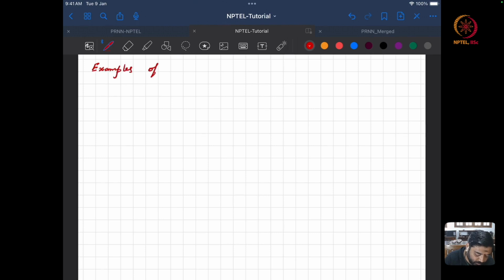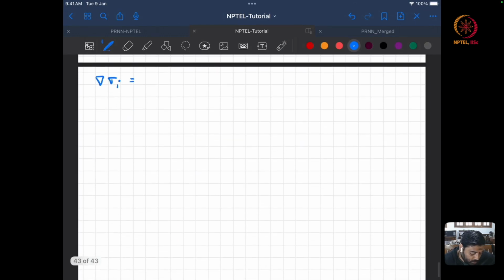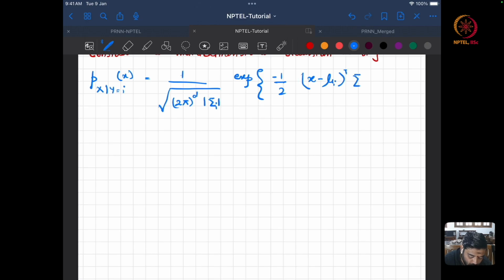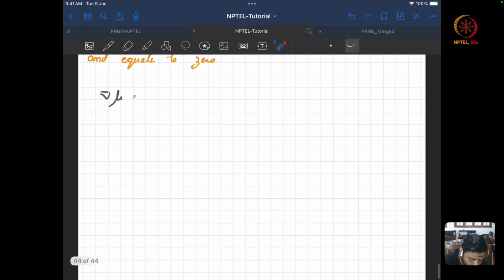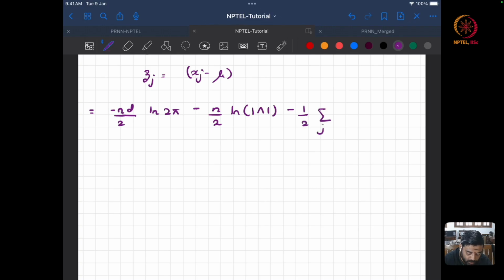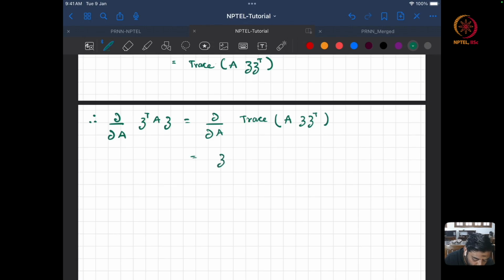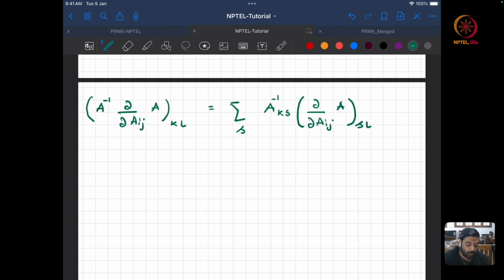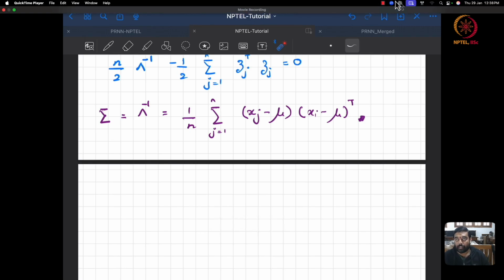Tutorial 7A : MLE for Gaussian Distribution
MLE for Gaussian Distribution